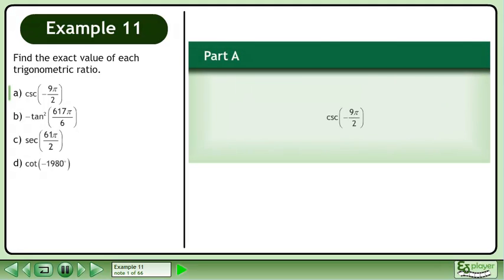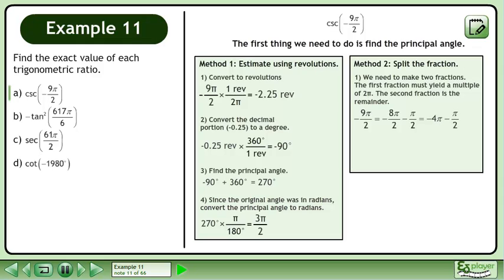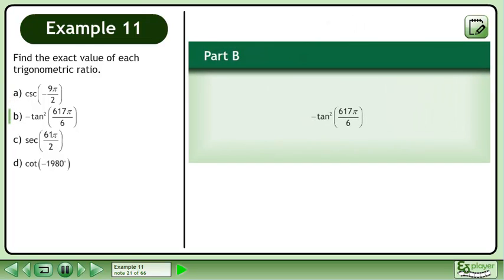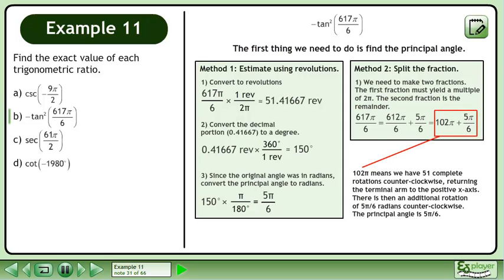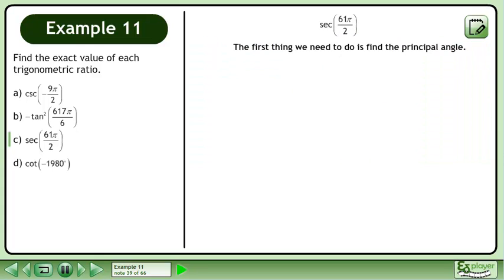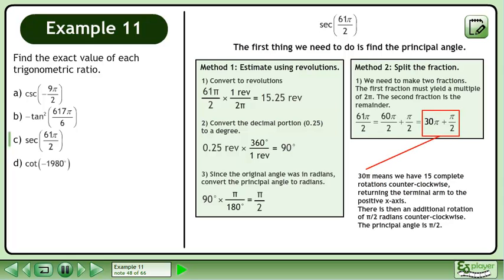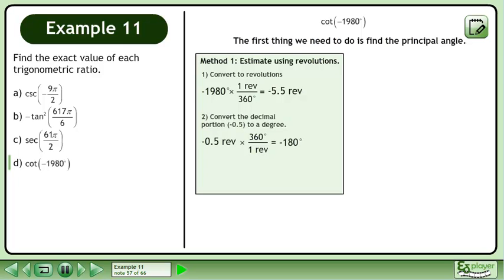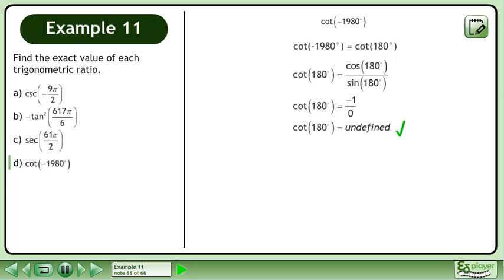The Unit Circle - Example 11